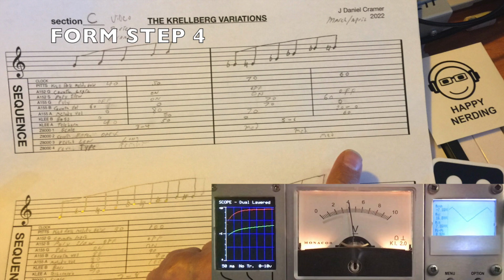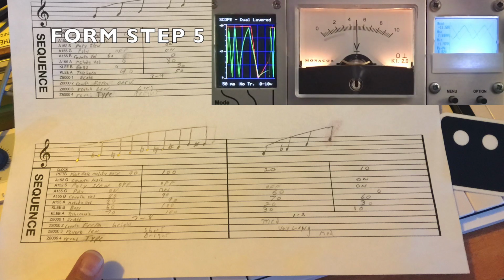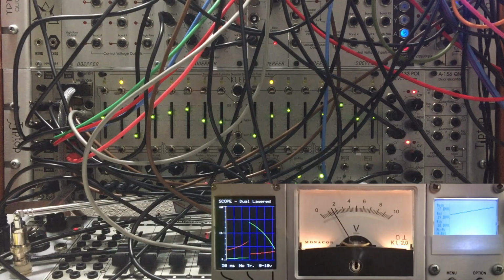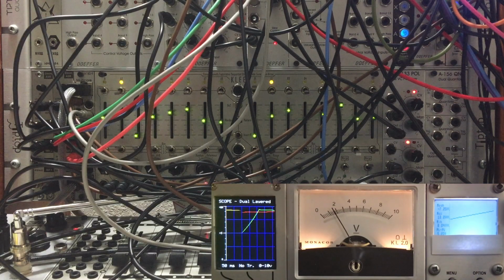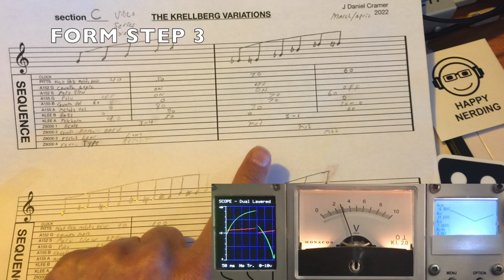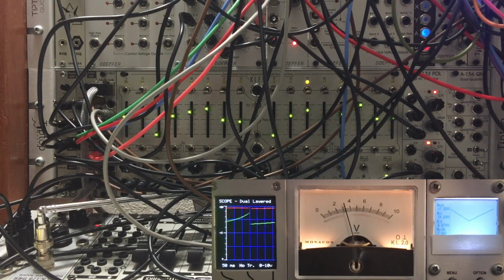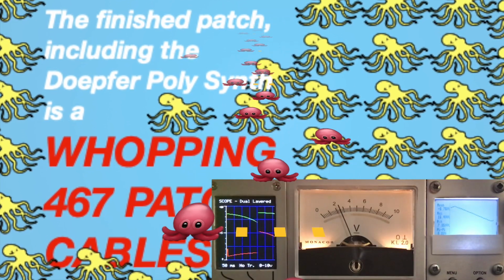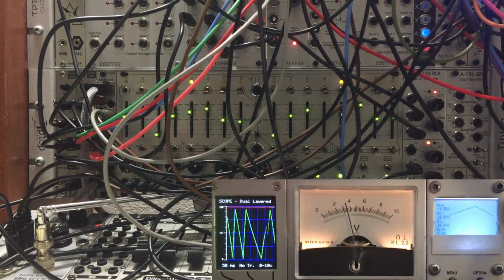The Krellberg Variations, Part Forty Two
At last, the final patching is done and now we can bring in all the parts and listen as our test score of form control voltages takes us on an ear bending journey!
Hopefully it doesn't sound like POOP!
We have a final count of cables used in this massive patch and it's a whopping 467 cables in total!
The first two albums of modular music based on The Krellberg Variations are out today!
This multipart series is based on patching techniques used in some of my largest pieces, this video series will demonstrate how I build up a complex, generative Polykrell structure from the basics to full a polyphonic, integrated composition. Lots of tips, tricks, and advanced techniques will be discussed along the way and you can keep track of the mayhem with the new 'Cable Counter'.